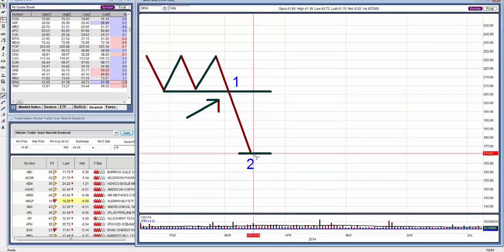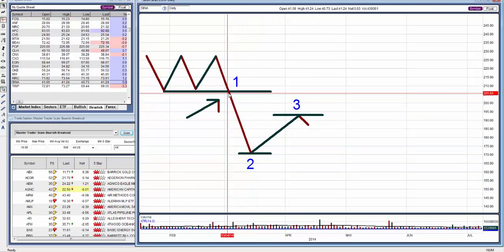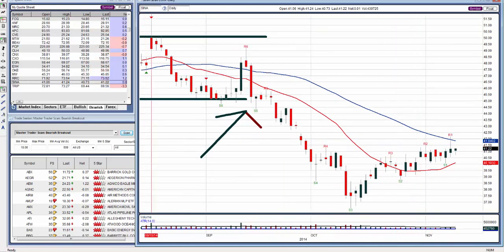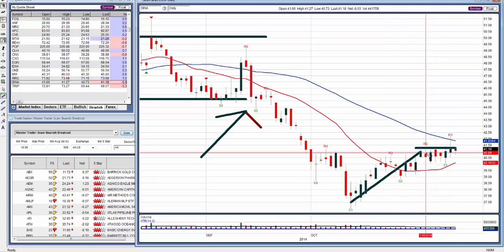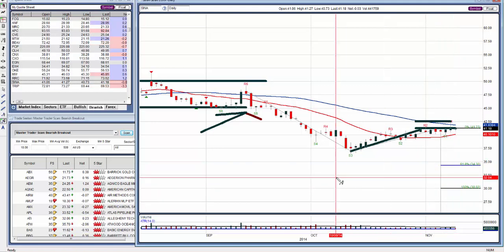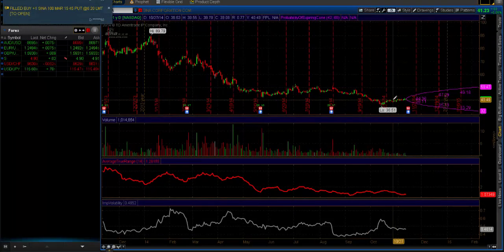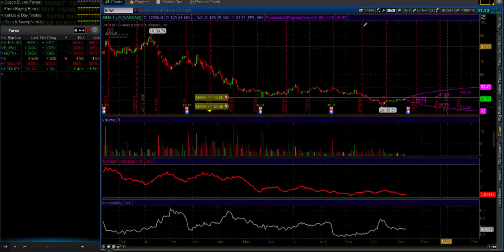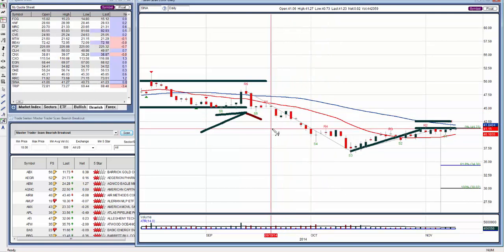Trading Basics: Buying a Long Put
Coach Matt takes a look at analyzing buying a put option on SINA.